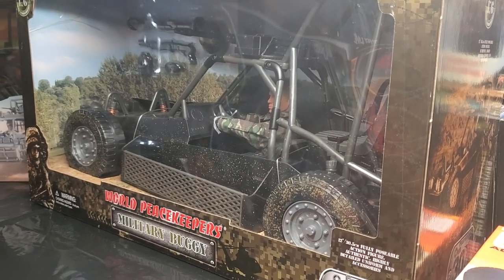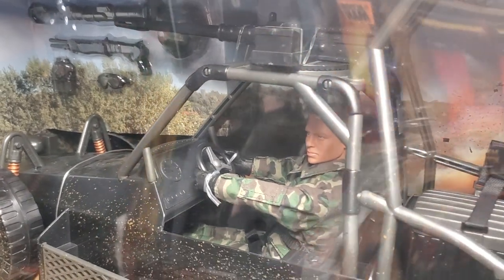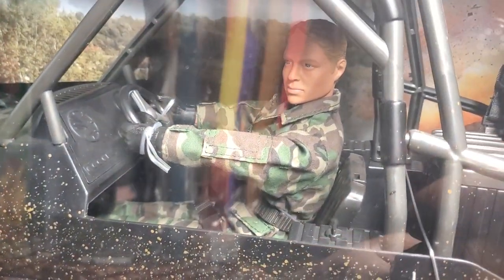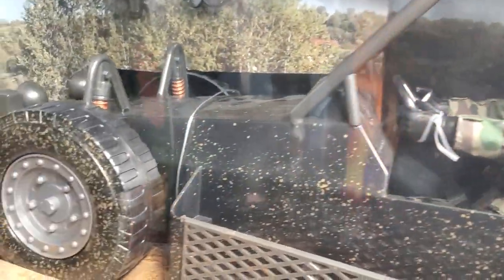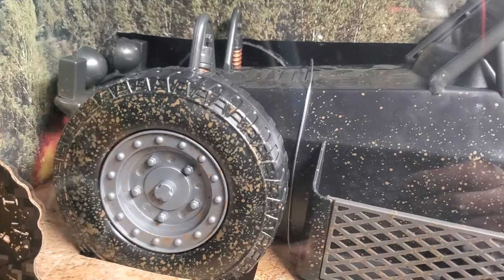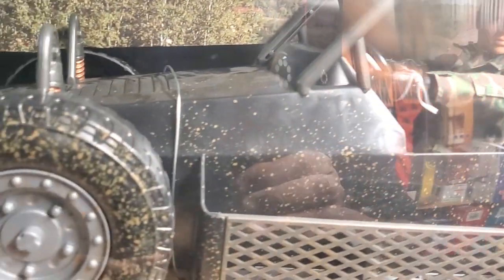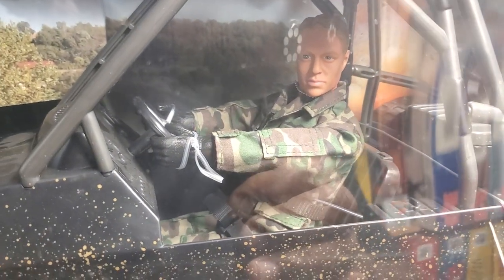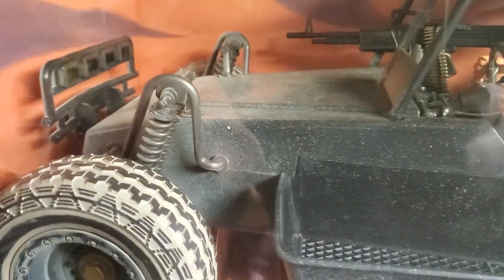WORLD PEACEKEEPERS MILITARY BUGGY !!!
WELCOME TO THE MIB MASTER TOY MUSEUM !!! TODAY, FOR YOUR VIEWING PLEASURE, MIB WILL BE SHOWCASING THE ABSOLUTELY BEAUTIFUL WORLD PEACEKEEPERS MILITARY BUGGY WITH 12 INCH MILITARY ACTION FIGURE !!! THIS BEAUTIFUL SET HAS BEEN ON MIB'S WISH LIST FOR A LONG TIME !!! FINALLY, MIB HAS BEEN BLESSED TO ADD THIS BEAUTIFUL VEHICLE SET TO HIS MUSEUM COLLECTION ! VISIT THE MUSEUM TODAY, TO SEE THIS BEAUTIFUL VEHICLE SET UP CLOSE !